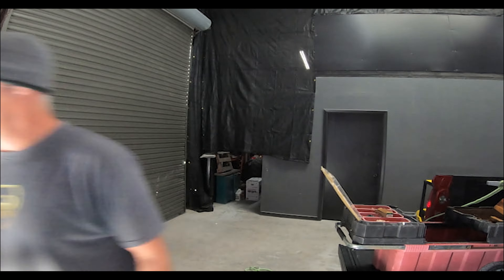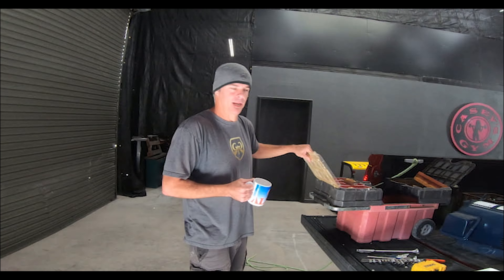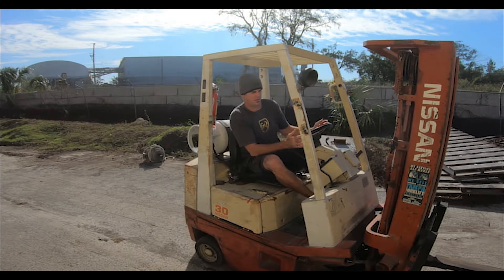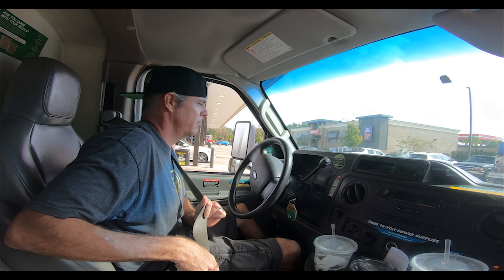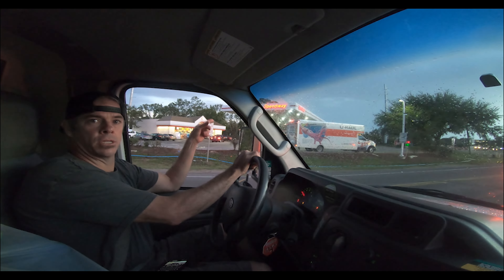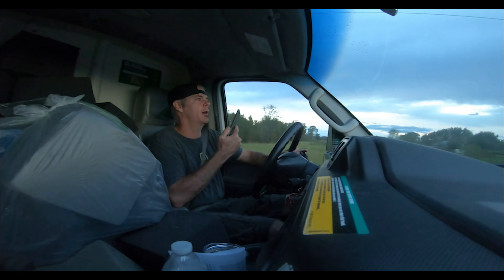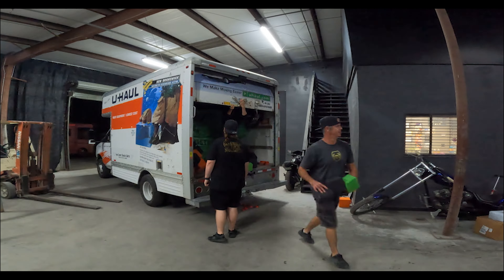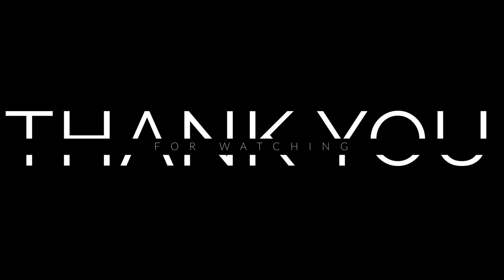Worth a Road Trip?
To quote myself from this video edit, "What's the first thing you think of when you think about Rob Dyrdek's Fantasy Factory?"  And now to quote, also myself, from the later part of this video edit, "No Fantasy Factory is complete without a FOAM PIT!!"